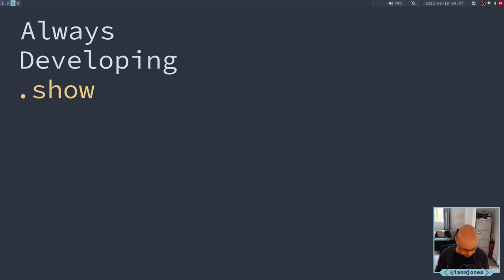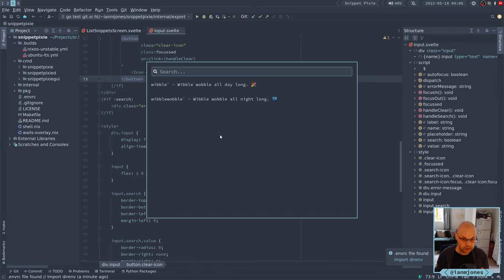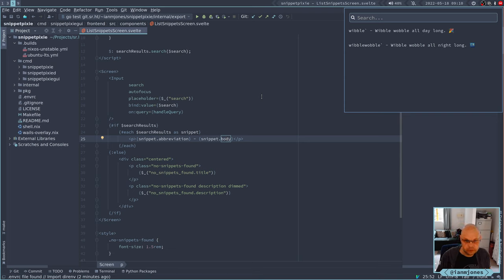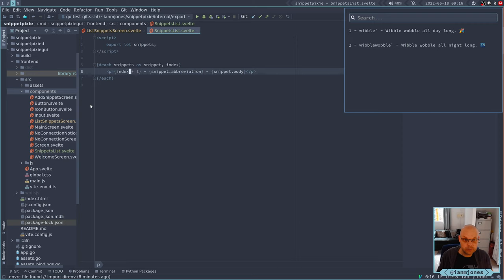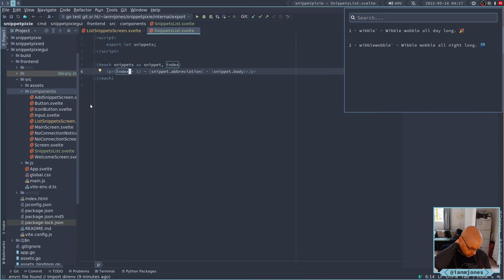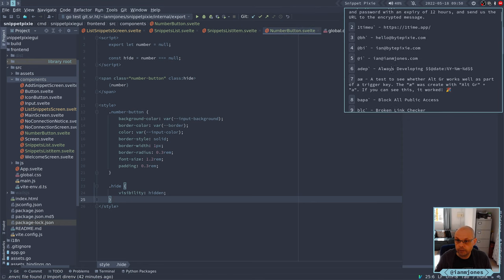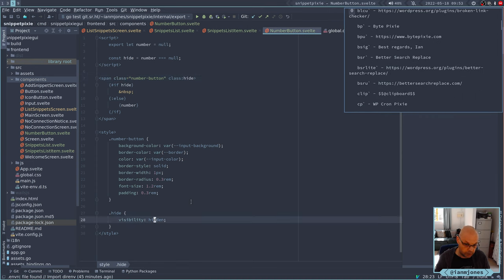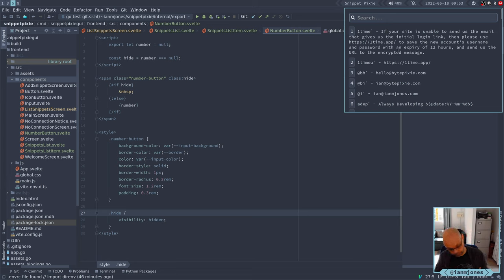Snippet Pixie: Next - Add SnippetsList Svelte component - Part 1 | Always Developing #170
Adding a component for listing and managing snippets.